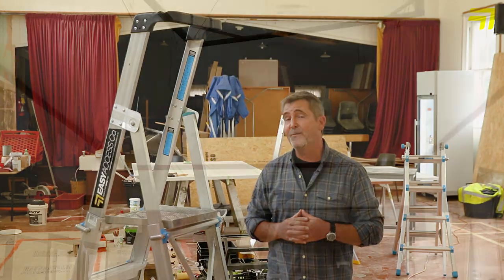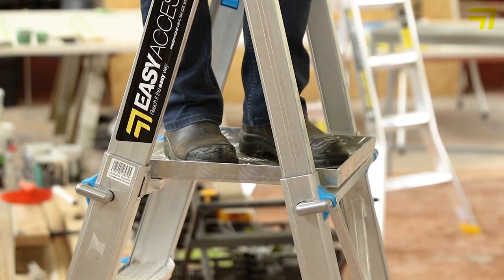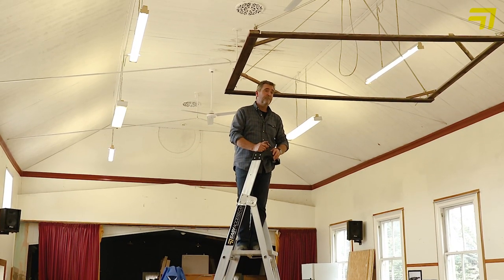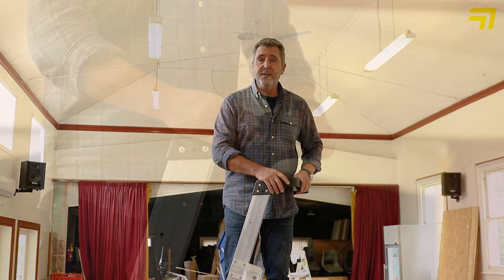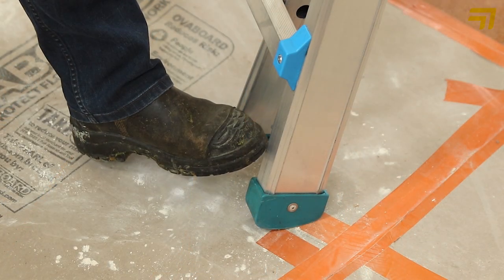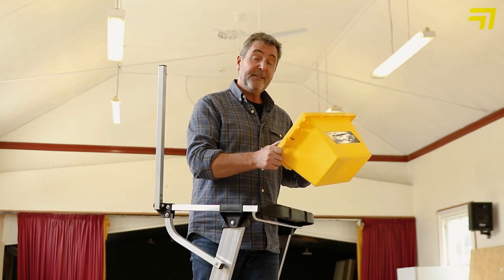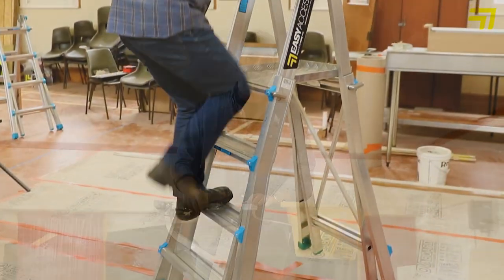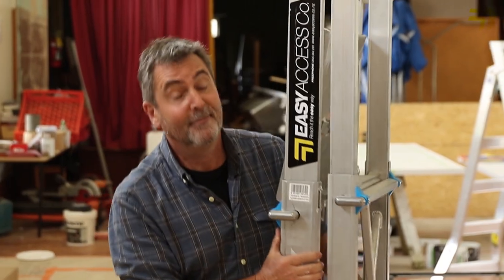EASY ACCESS ADJUSTASTEP PRESENTED BY RESIDENT BUILDER, PETER WOLFKAMP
Full video with Resident Builder, Peter Wolfkamp demonstrating the safety and efficiency benefits of the Easy Access AdjustaStep, adjustable platform ladder.  Adjustable through 4 height settings from a 1.2m platform to a 2m platform.  Optional clip on tool bucket and full surround handrail also shown.